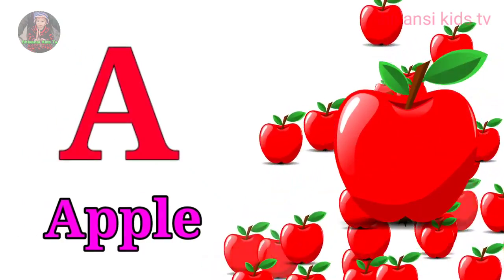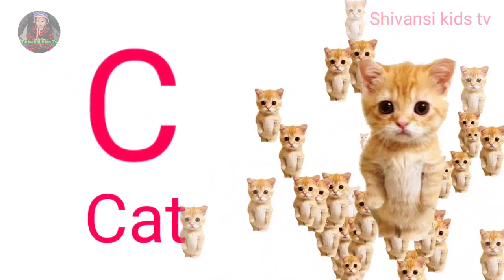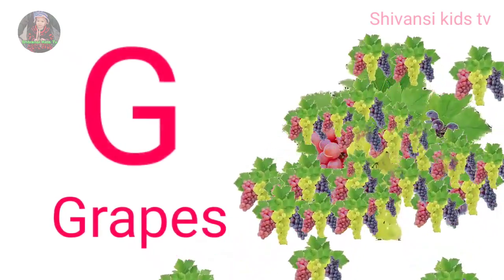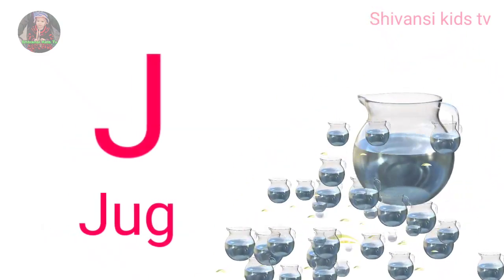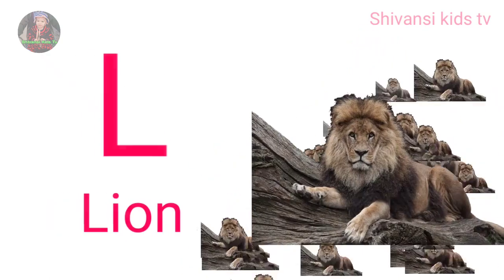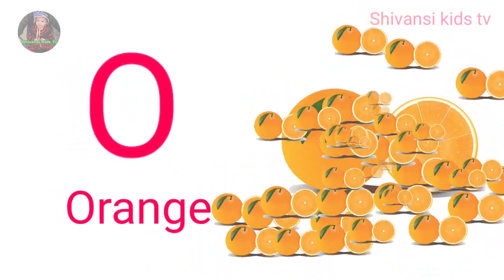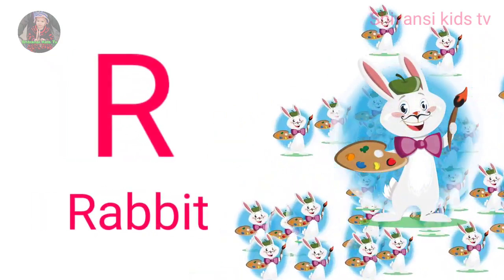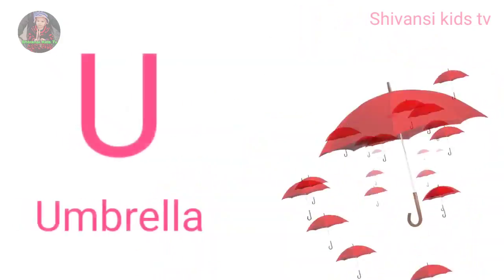a to z | a for apple | cartoon | abcd | hindi varnamala | chhote bacchon ki poem